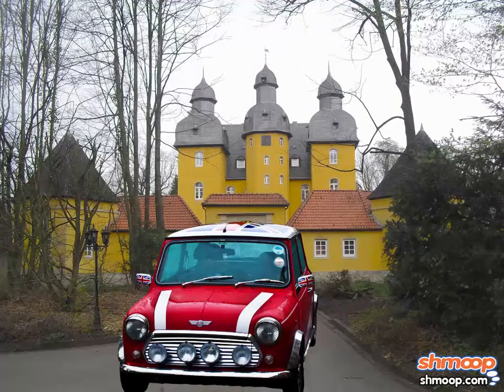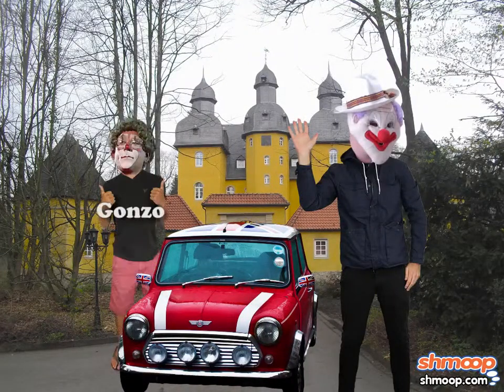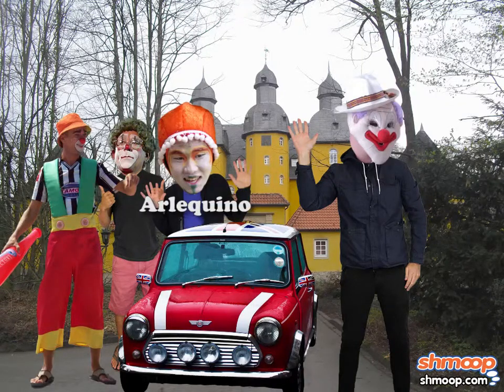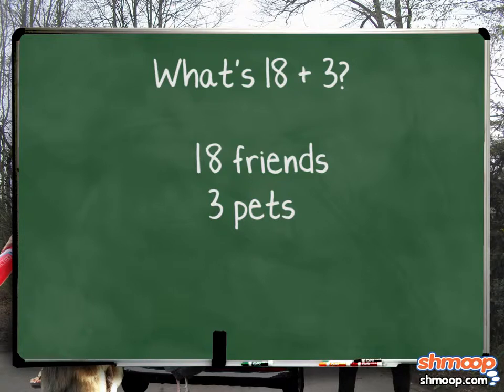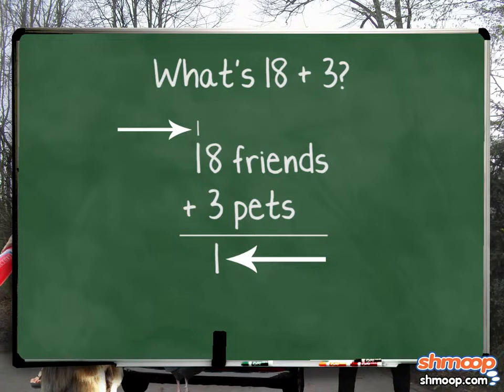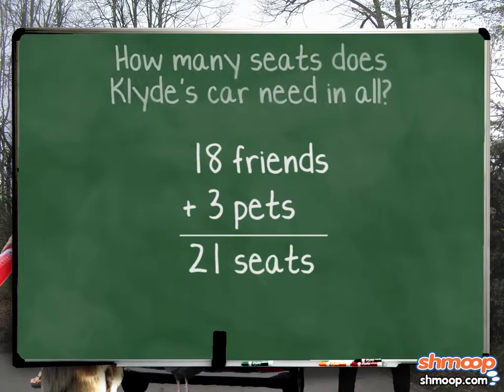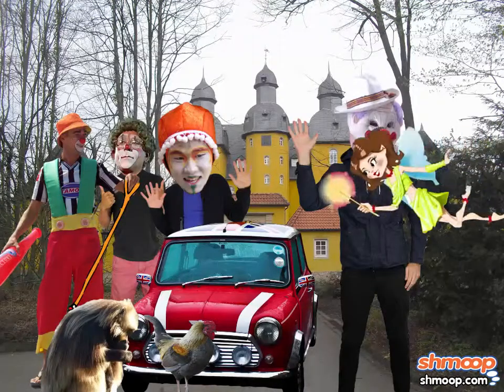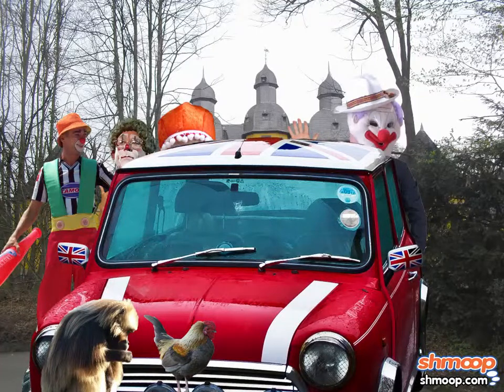Addition and Subtraction of Double Digit Numbers with Carrying by Shmoop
What's easy, simple, and comfortable? Adding and subtracting double digit numbers. What's notso-easy, the opposite of simple, and definitely not comfortable? Fitting 18 clowns into a car. Luckily you'll only have to learn that second part if you enroll in clown school.